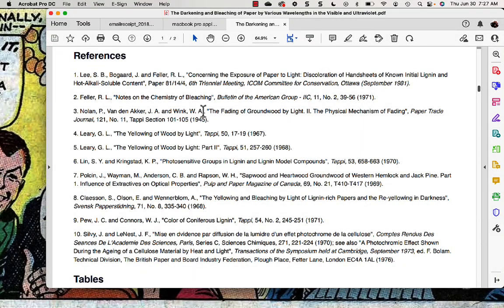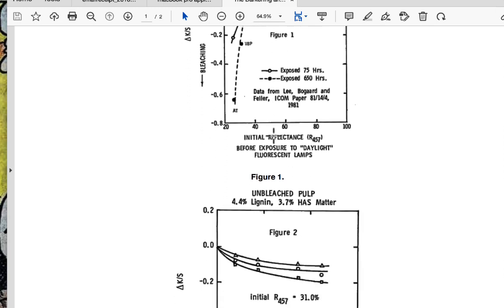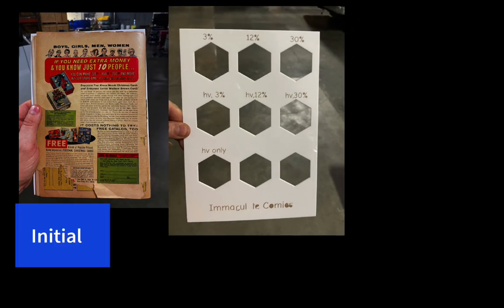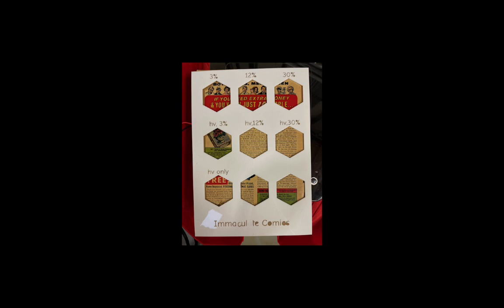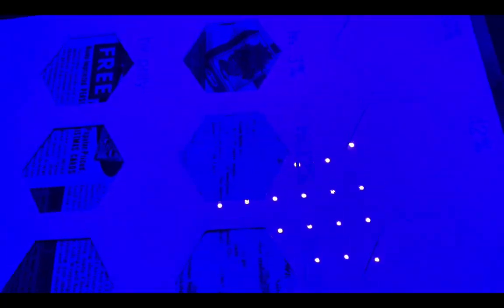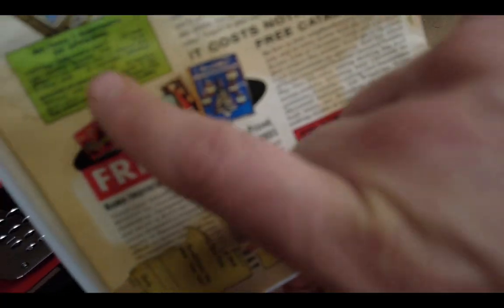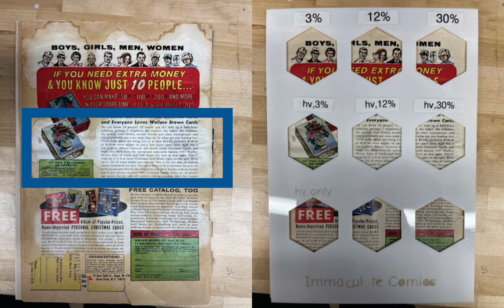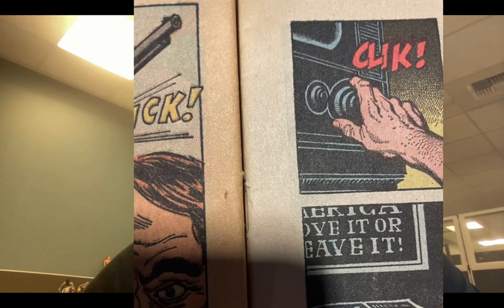Experiments with Light and Chemical Bleaching in ImmacuCube on Comics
In this video, I experiment with light and hydrogen peroxide in my Immacucube washing and bleaching apparatus.